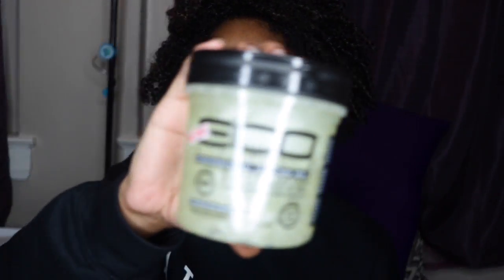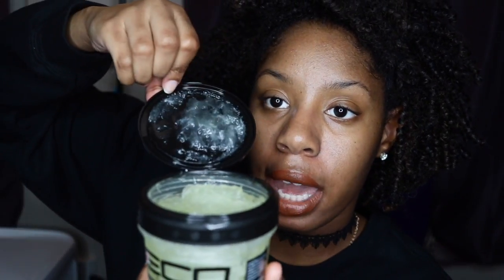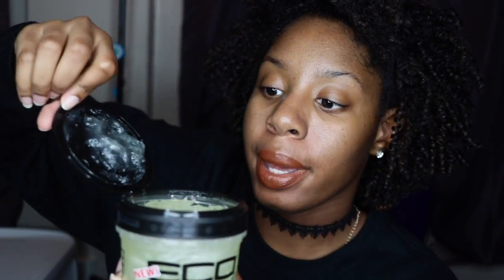New EcoStyler Black Castor & FlaxSeed Oil Gel:First Impression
This video is about one of my latest natural hair purchases. Initally, I didn't want to buy the gel but my inner product junkie was like girl gone get it damn, its only five dollars. Lol, I have not been disappointment and my hair is still holding up in this wig for two days now even  after working out!    Go get some